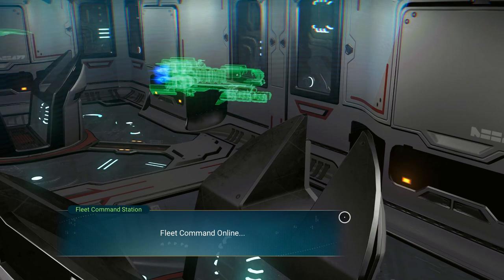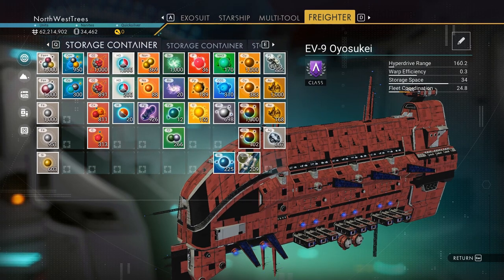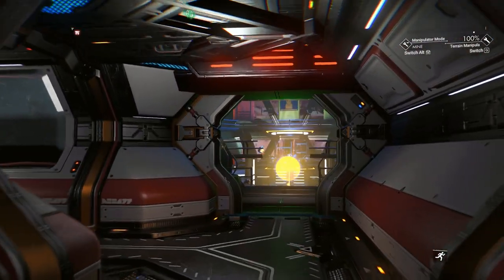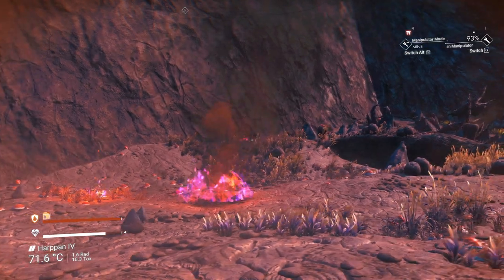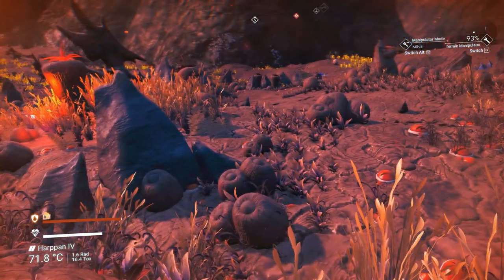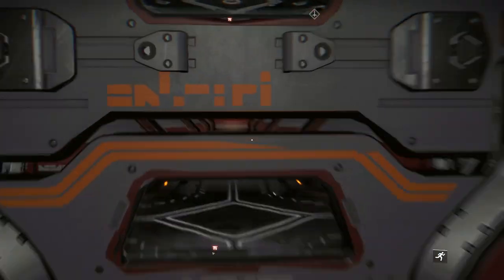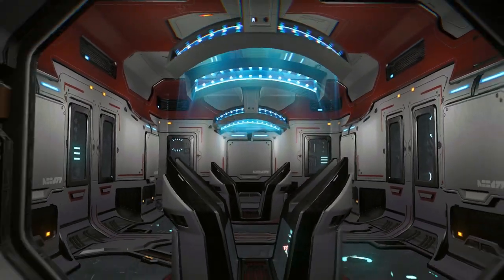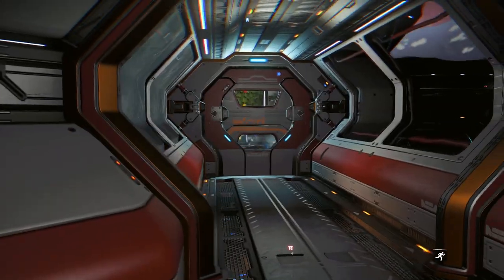Attempt Was Made | Void Explorers | Se1 Ep42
Welcome back to another No Man's Sky Let's Play video! Today we worked on trying to find that one cave creature, though we made an attempt we could not find the creature sadly. We also explored the last planet quickly just so we could name the planet.

► Season: 1
► Episode: 42

═══ Chapters ═══
0:00 - Channel Intro
0:07 - Freighter Missions
3:06 - Exploring The Planet
6:22 - Lost Creature
9:20 - One Last Cave
10:49 - One Last Planet
13:48 -  The Outpost
16:01 - Freighter Changes
17:38 - More videos and series!

═══ Music & Sounds ═══
► Voiceover/Narration
► Game Music and Sounds
► Intro
     Artist: NEFFEX
     Genre: Alternative & Punk
     Mood: Happy
     Released: 2022
► Timelapse 1
     Genre: Pop
     Mood: Bright
     Released: 2019
► Timelapse 2
     Genre: Cinematic
     Mood: Dark
     Released: 2019
► Timelapse 3
     Mood: Angry
     Released: 2020
► Outro
     Artist: NEFFEX
     Genre: Hip-Hop & Rap
     Mood: Happy
     Released: 2022